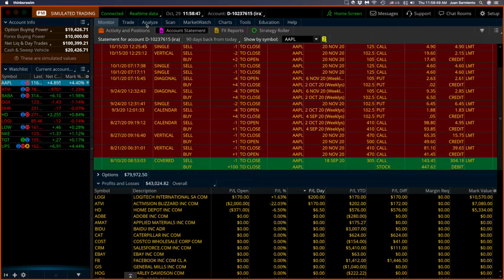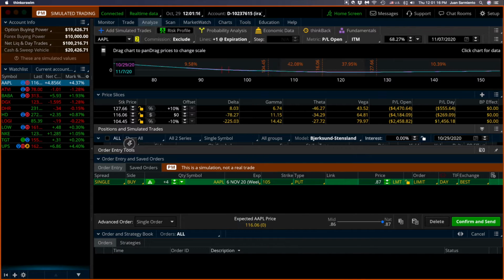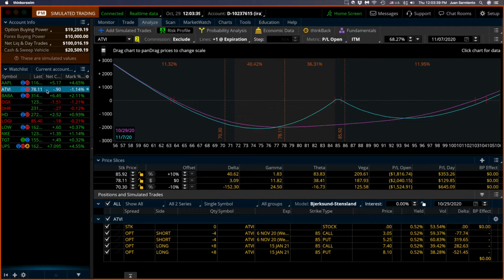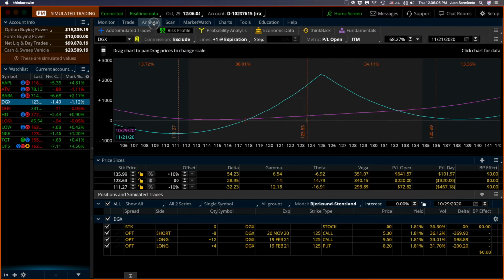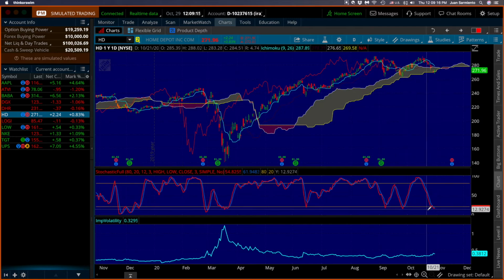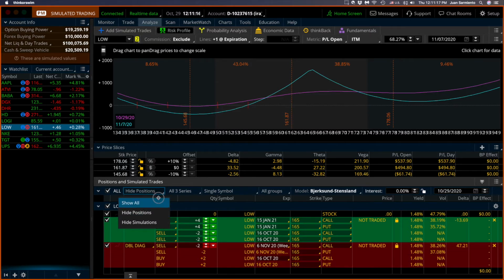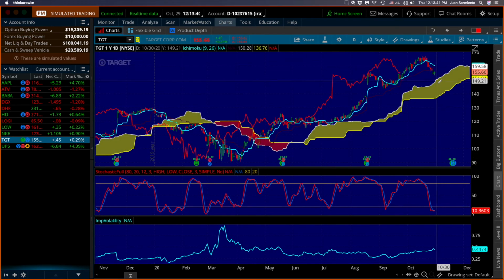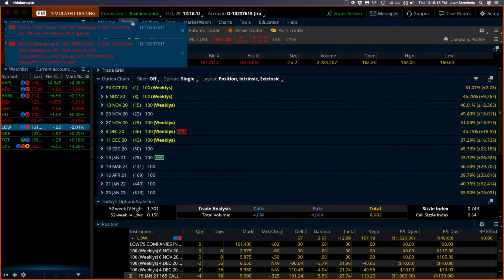Episode 15 Reviewing Trades